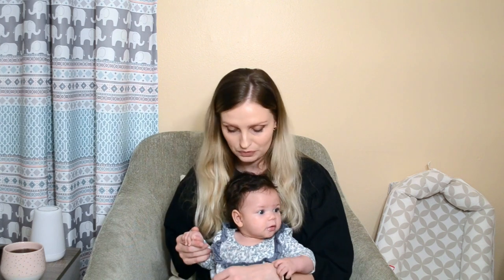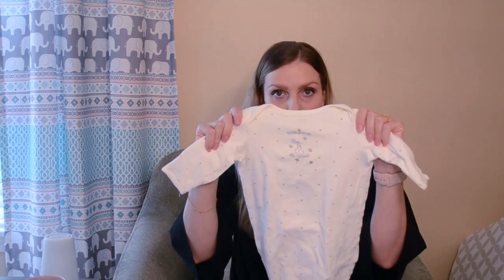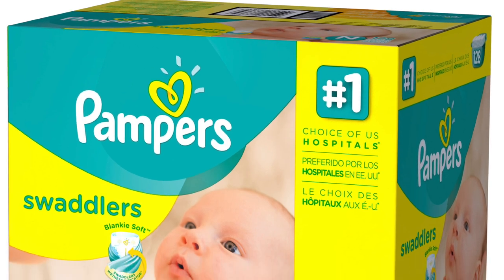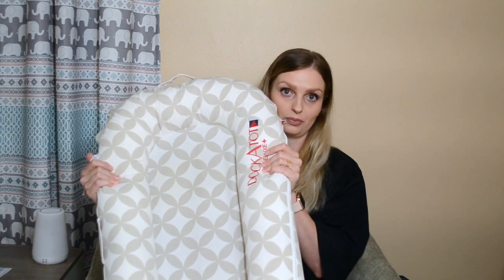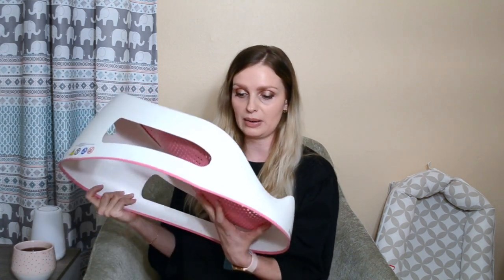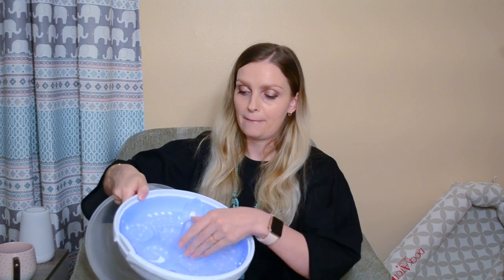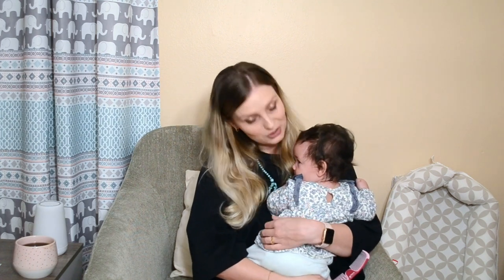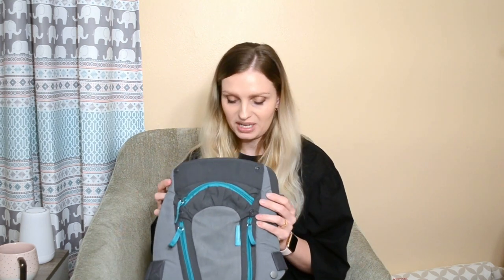NEWBORN ESSENTIALS| Everything You Will Need For Babies 0-3 Months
Don’t be stressed during the most exciting time of your life. In this video you will find the most essential items that your baby will need from 0-3 months. Here’s a fresh overview of some great baby products.

CLOTHING:

The majority of our baby's clothes came from Carter's and Walmart. We also bought a few items from Target.

DIAPERING:

ILuv Bamboo Mat
Ubbi Money Saving Diaper Pail

SLEEPING:

Life Tree Muslin Swaddle Blankets
Swaddle Me Original Swaddle
Hatch Baby Rest Sound Machine, Night Light and Time-to-Rise

BATHING:

Angel Care Support Seat
Skip Hop Baby Kneeler
Skip Hop Rinser

FEEDING

Nuk Bottles
Cleaning Brush
Philips Avent Bottle Sterilizer
Boon Grass Countertop Drying Rack
Munchkin Drying Rack
Boppy Pillow
Burt's Bees Burp Cloths

GROOMING:

NailFrida Nail Set
Hair Comb and Hair Brush

TRAVEL:

Evenflo Pivot Modular Travel System
Land Diaper Bag
Infantino Baby Carrier